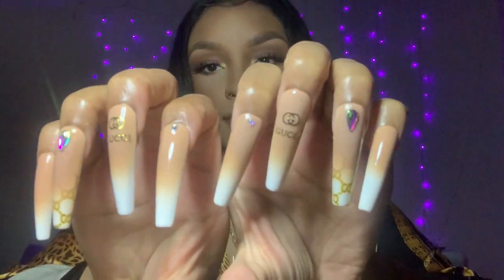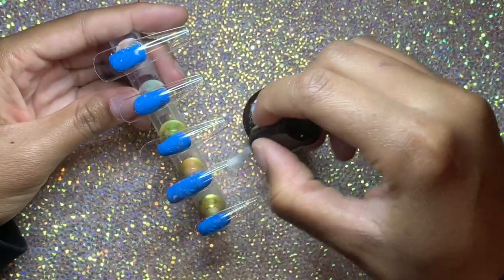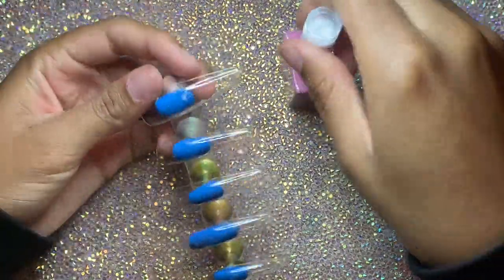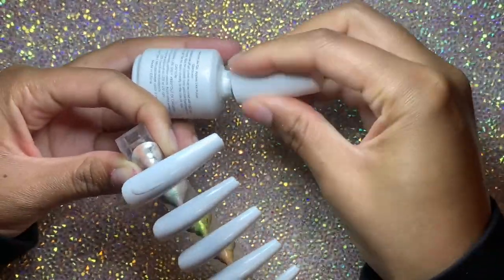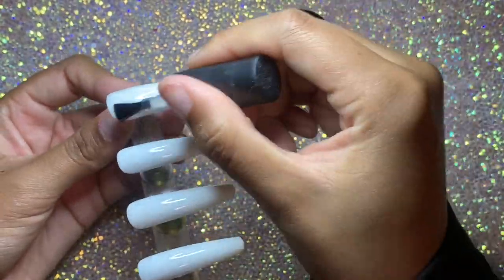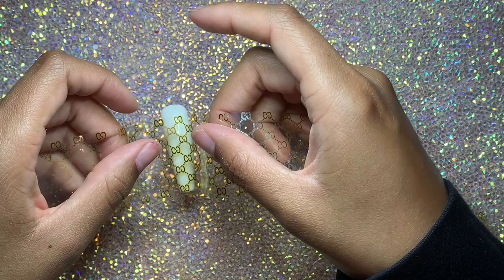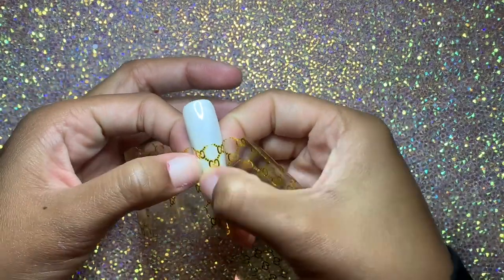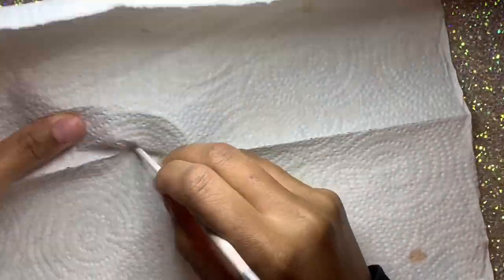✨4 IN 1 GRWM FOR GRADUATION PICTURES: NAILS, MAKEUP, HAIR, OUTFIT 💅🏽I SULTRY VIBES🔥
Heeeyyyyyy diva gang 💎💎💎